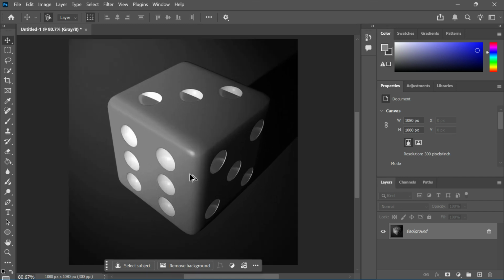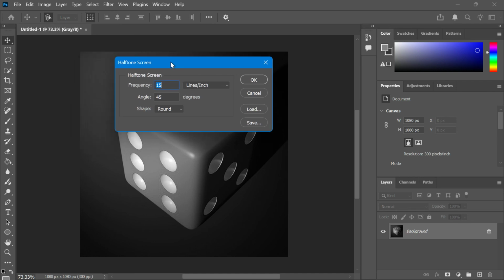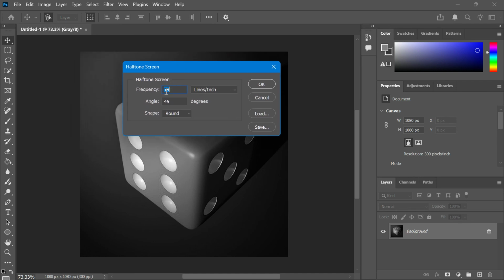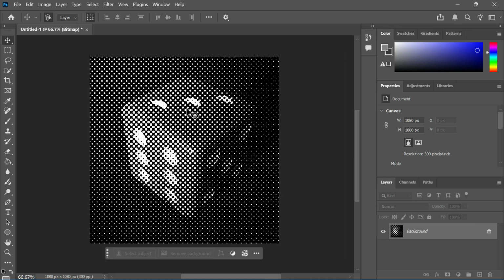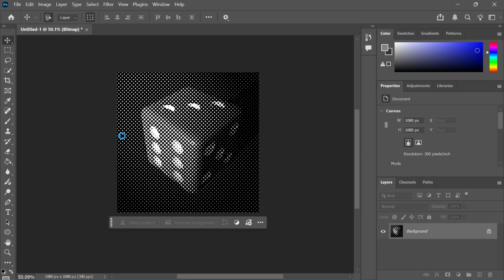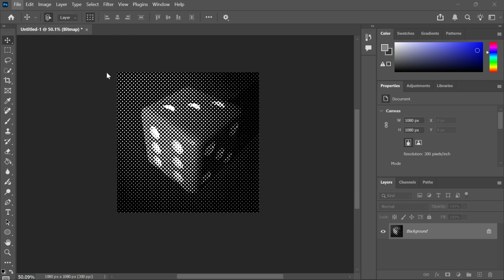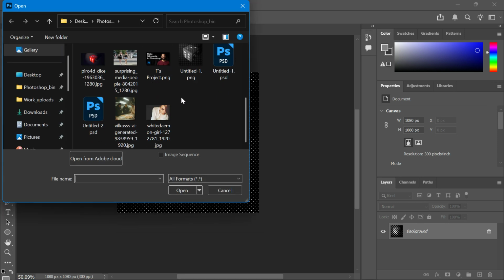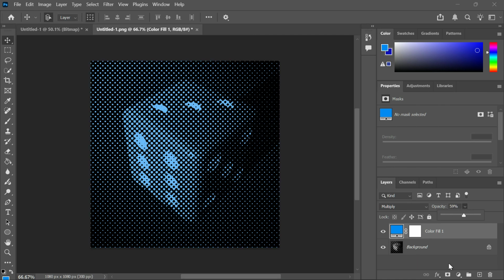How To Create A Comic Book Halftone In Photoshop (2026 Easy Guide)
Learn how to create an authentic comic book halftone effect in Photoshop using the true Bitmap method and add a bold red/blue comic overlay.
Follow this step-by-step tutorial for a clean, print-style halftone look perfect for posters, portraits, and graphic art.

⏱️ Timestamps:
0:00 Introduction
0:28 Open Image & Convert to Black and White
1:15 Adjust Contrast for Strong Halftones
1:45 Convert to Bitmap Mode
2:10 Set Halftone Screen Settings
2:45 Export Image
3:00 Add Red/Blue Solid Color Overlay